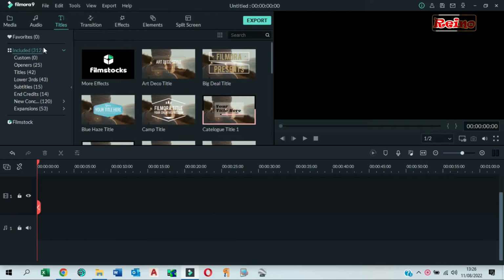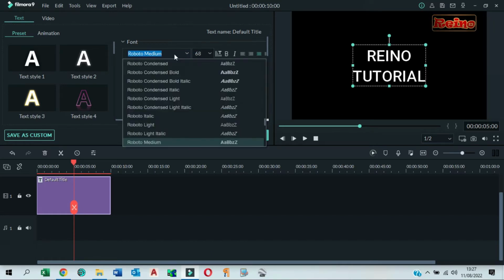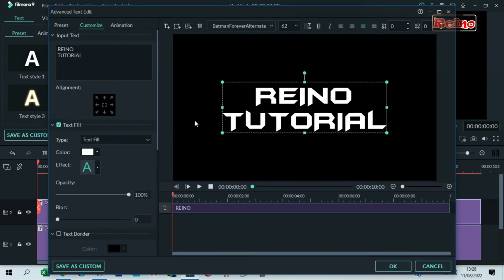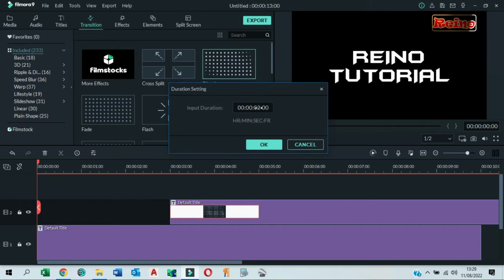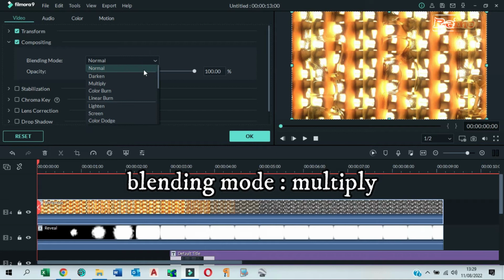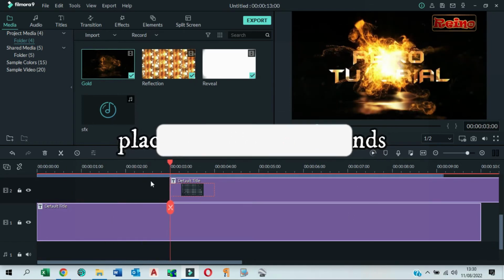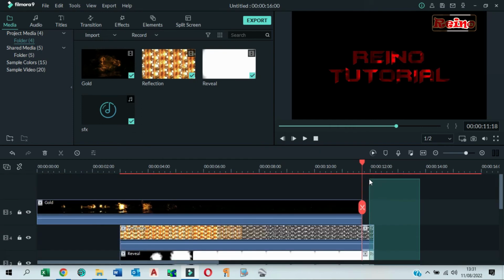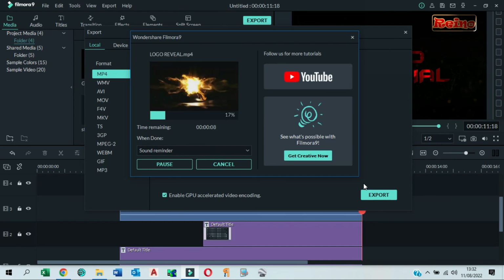Golden Particles Text Reveal || Filmora 9 Tutorial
At the end of this video, you will know how to make golden particles text reveal intro using Filmora 9. It's very easy and simple.